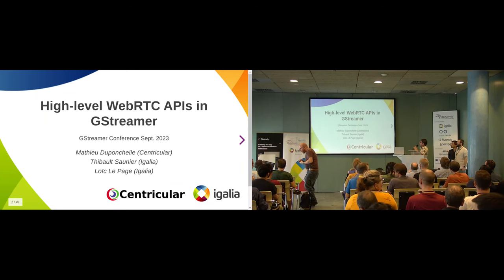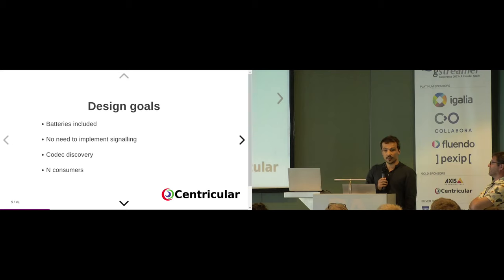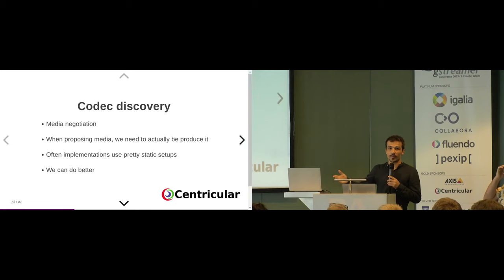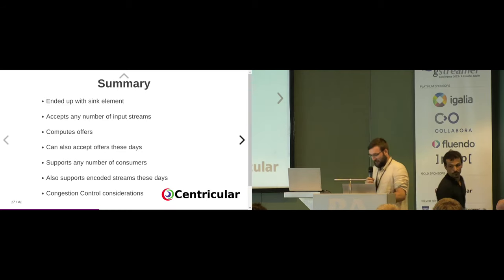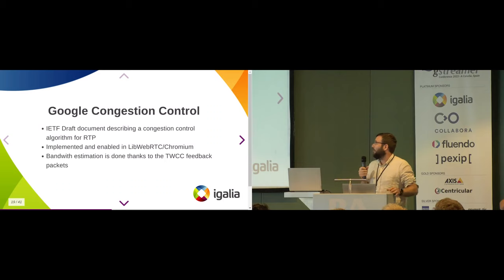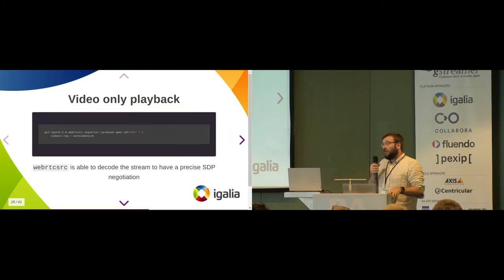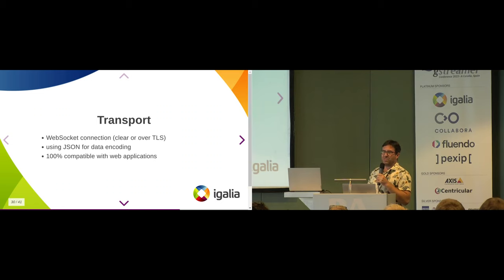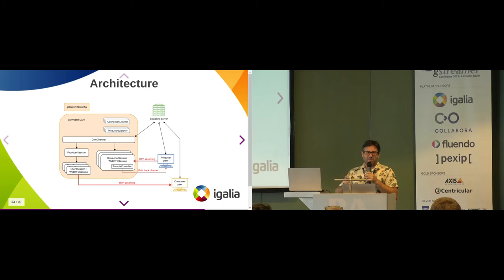High level WebRTC APIs in GStreamer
After an overview of the basic components needed to establish a WebRTC connection, this talk will present how GStreamer is providing user-friendly solutions to handle bi-directional communications with the webrtcsink and webrtcsrc elements. It will also present how those elements can communicate transparently with web browsers using the gstwebrtc javascript API.